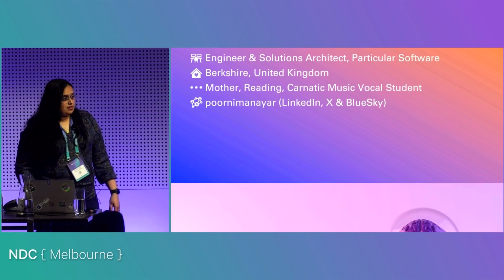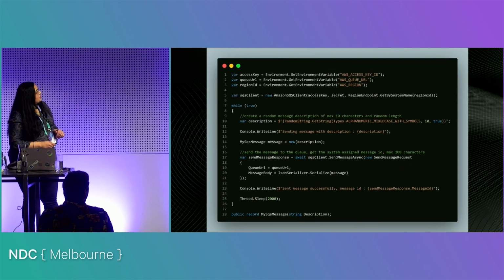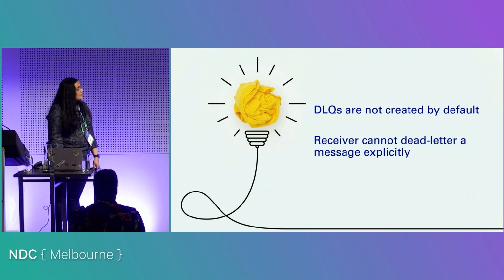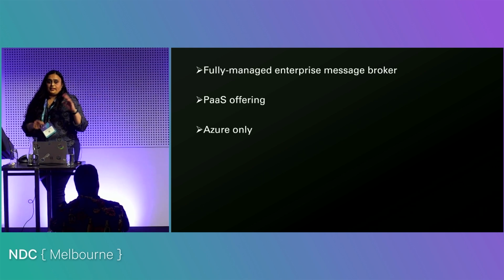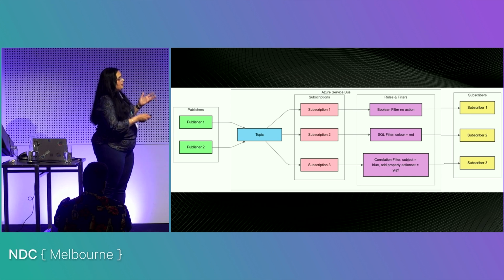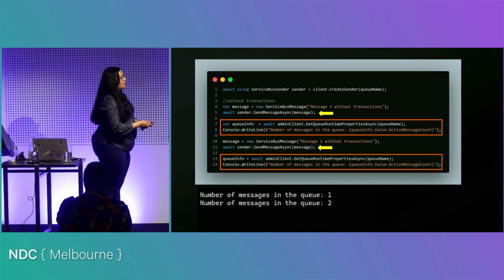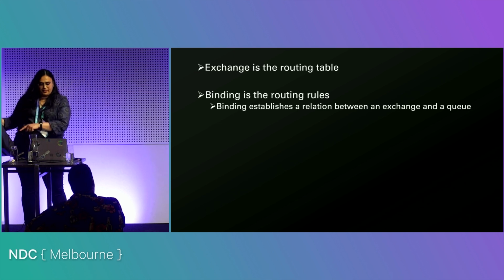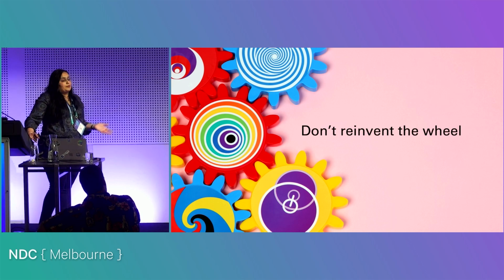Choosing the Right Messaging Solution for Your Architecture - Poornima Nayar - NDC Melbourne 2025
Asynchronous messaging is becoming increasingly popular in the architecture of distributed systems. And why not, when you have the benefits of increased scalability, fault-tolerance, performance, and decoupling? From ordering your latest gadget to dealing with mission-critical, high-performance systems—messaging is gaining traction.

A message queue is the most critical infrastructure in distributed systems that use messaging. There are plenty of choices, ranging from databases to cloud solutions. But how do you decide what is the best fit for your organization and your system?

Join me as I discuss some of the most popular queuing systems - benefits, trade-offs and gotchas, with code samples. By the end of this session, attendees will have a clear understanding of each system's strengths and weaknesses and will be equipped with the knowledge to make informed decisions on the best messaging solution for their specific application architecture.